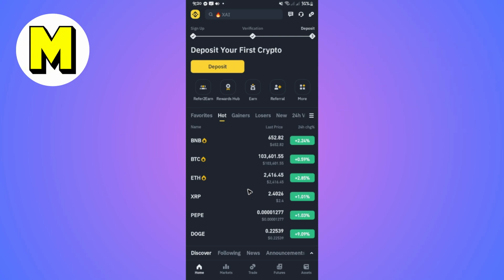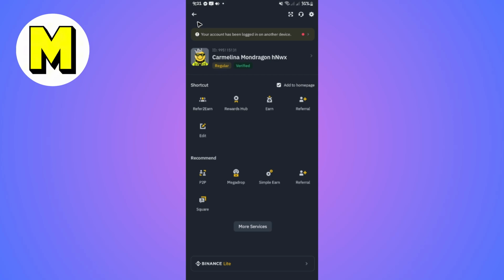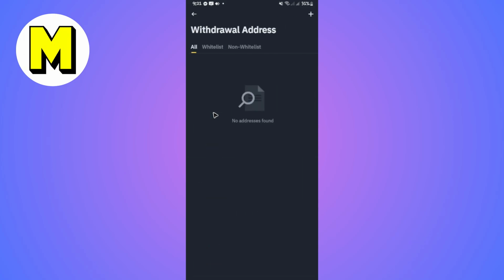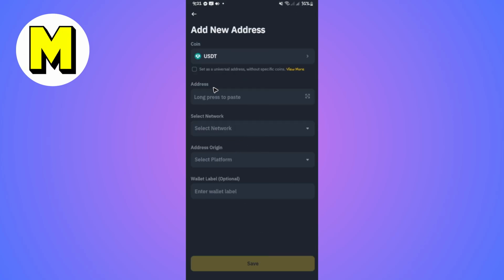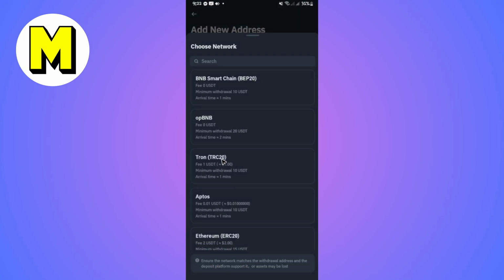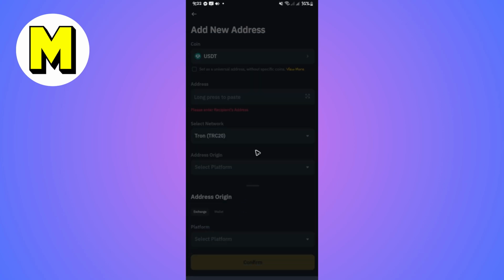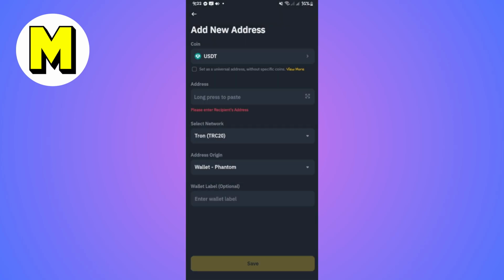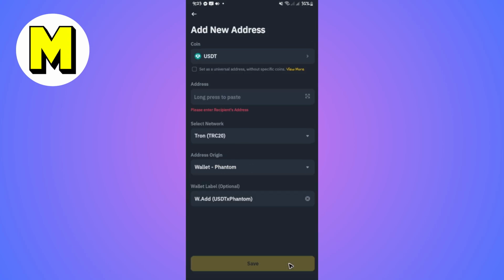How to Add Withdrawal Address on Binance App | Easy Guide 2026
In this video tutorial, I’ll show you how to add a withdrawal address on the Binance app step by step. If you want to securely transfer your crypto to another wallet or exchange, I’ll walk you through the process of finding your wallet address, adding it to the withdrawal whitelist, and making sure your funds are safe. We’ll cover how to choose the right network, double-check your address details, and use Binance’s address management features for added security. Whether you’re a beginner or just need a quick refresher, this guide will help you avoid common mistakes and make your crypto withdrawals on Binance smooth and easy.